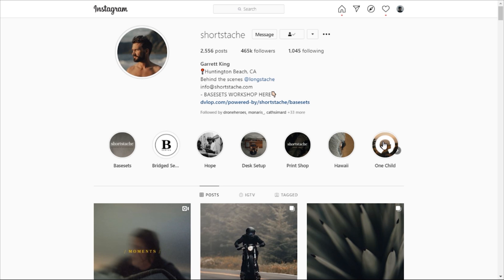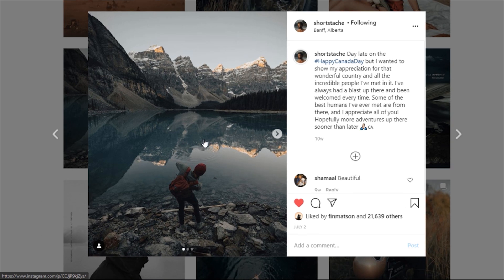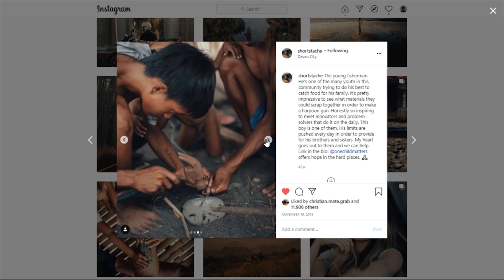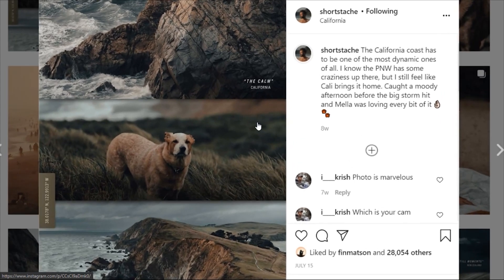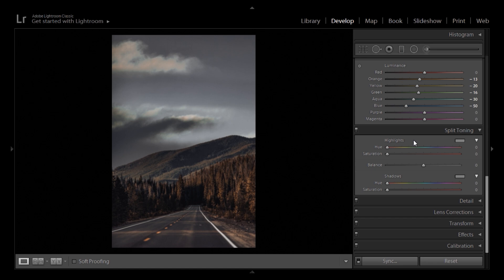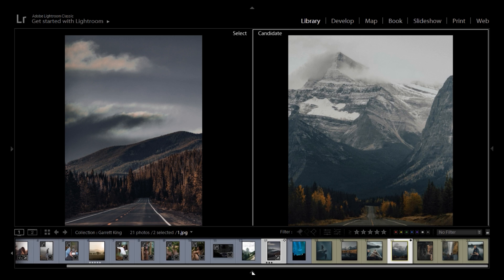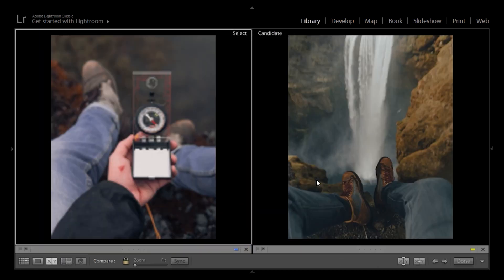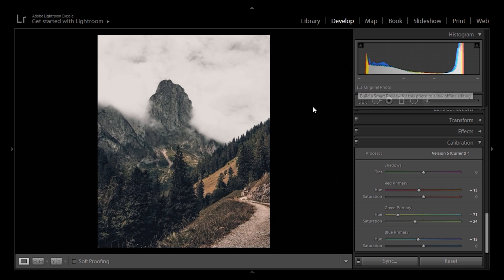How to edit like SHORTSTACHE (Garrett King) | Lightroom Classic CC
Breakdown of the style and colorgrading behind Garrett King's (aka Shortstache) fantastic IG account, then we create a preset and adapt it to different scenerios.
I hope you like it, guys.